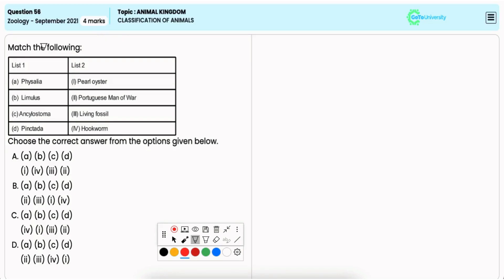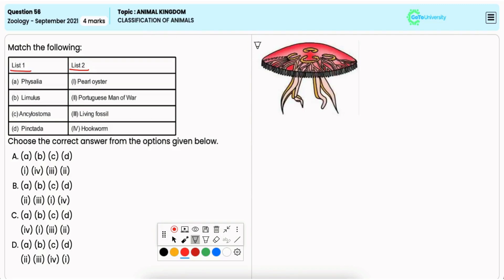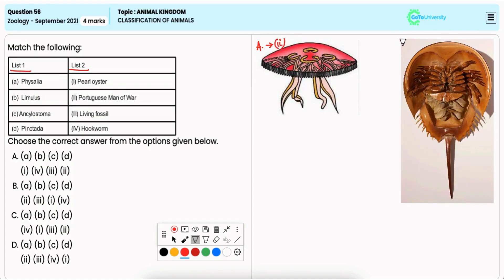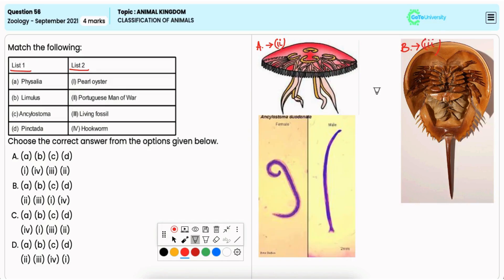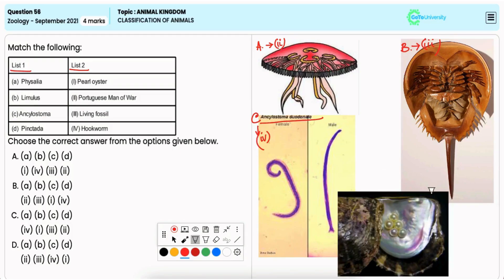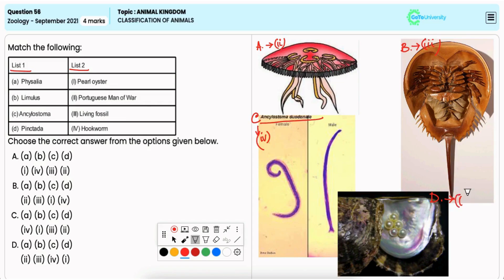NEET 2021 Zoology Review Animal Kingdom and Classification of Animals Question 56 Explained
Subject: Zoology NEET Question Paper - 2021
Paper Type: NEET Zoology - 2021 | Question No. 56
Topic Name: ANIMAL KINGDOM | CLASSIFICATION OF ANIMALS|Practice Test